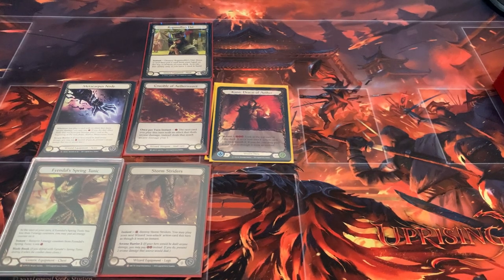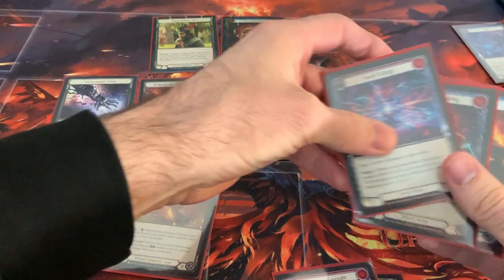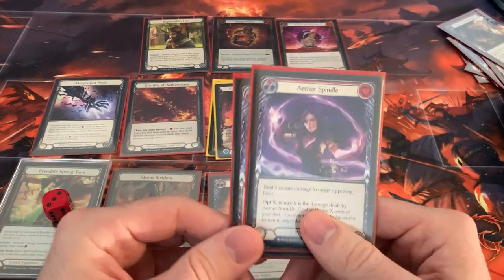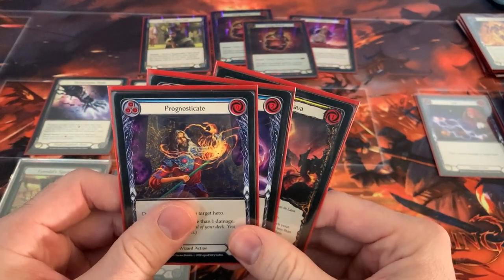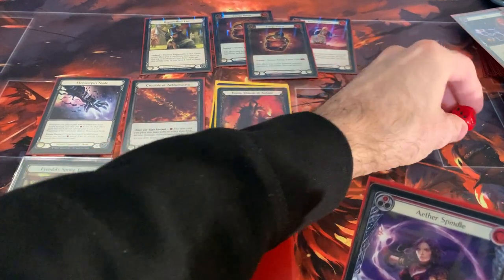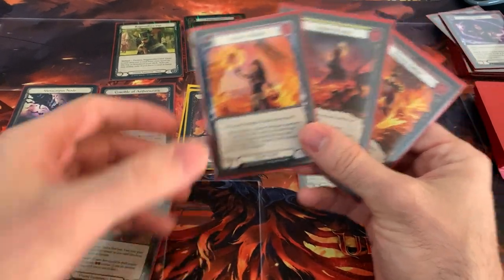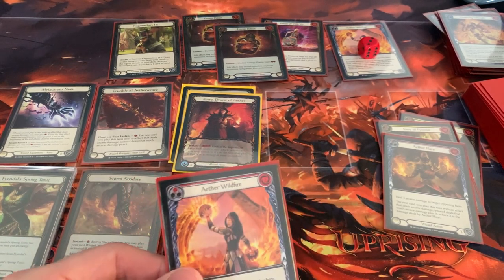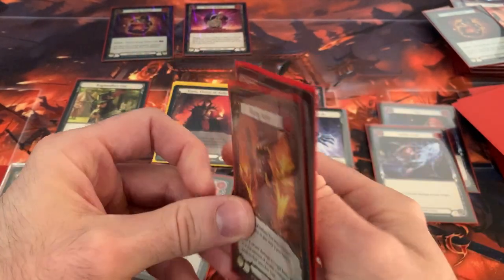Kano Walkthrough. How to do 34 Damage on your opponent’s turn.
In this video I play my Kano Classic Constructed deck hand by hand with commentary. You will learn how I approach the game as Kano and what I do to win.

I do 34 damage on my opponent's turn with 3 non attack action cards. Please let me know if you have any additional questions about playing Kano in the comments.

FABrothers PQ Kano (Kano, Dracai of Aether)

Weapons: Crucible of Aetherweave, Waning Moon
Equipment: Alluvion Constellas, Fyendal's Spring Tunic, Metacarpus Node, Ragamuffin's Hat, Storm Striders

[3] Aether Dart (Red)
[3] Aether Flare (Red)
[3] Aether Spindle (Red)
[3] Aether Wildfire (Red)
[3] Blazing Aether (Red)
[2] Cindering Foresight (Red)
[1] Dampen (Red)
[3] Singe (Red)
[3] Swell Tidings (Red)
[3] Tome of Aetherwind (Red)
[2] Voltic Bolt (Red)
[2] Chain Lightning (Yellow)
[3] Lesson in Lava (Yellow)
[3] Sonic Boom (Yellow)
[3] Tome of Fyendal (Yellow)
[3] Aether Dart (Blue)
[3] Aether Flare (Blue)
[3] Aether Quickening (Blue)
[3] Aether Spindle (Blue)
[3] Energy Potion (Blue)
[3] Gaze the Ages (Blue)
[1] Potion of Déjà Vu (Blue)
[3] Prognosticate (Blue)
[3] Sap (Blue)
[2] Scalding Rain (Blue)
[3] Singe (Blue)
[3] Zap (Blue)